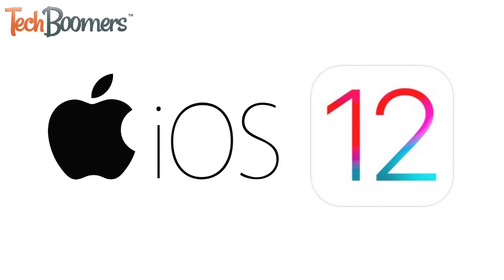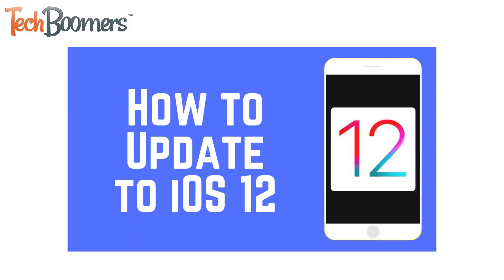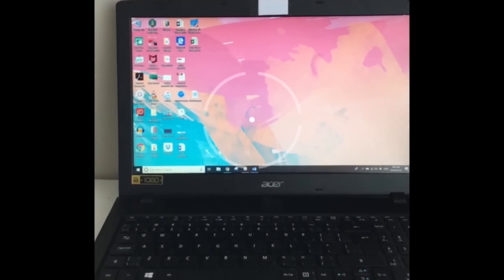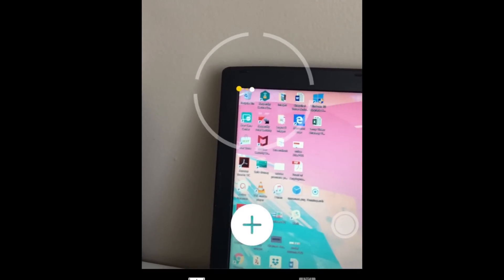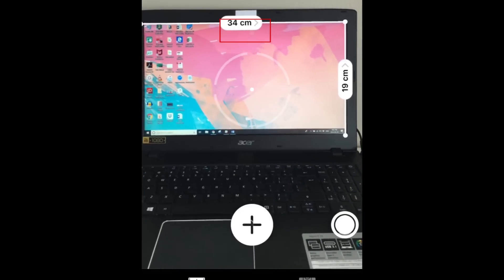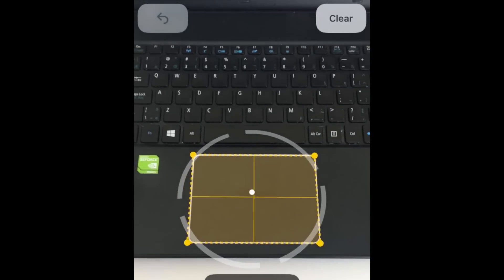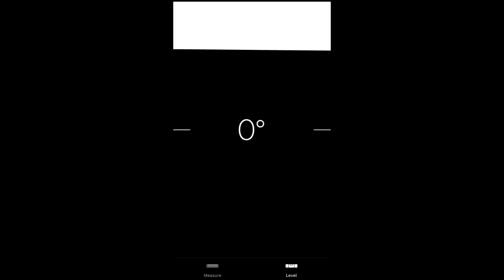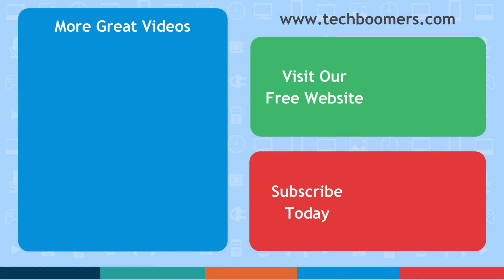How to Use the Measure App in iOS 12 – Who Needs a Ruler?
With the iOS 12 update, there’s a new app that comes built in on iOS devices called Measure. This app is like a ruler built right into your phone! Watch this video to learn how to use the Measure app to measure length and dimensions, as well as the level feature.

If you haven't updated your device yet, learn how to get iOS 12 with our tutorial

Open the Measure app to get started. You’ll see some instructions appear on your screen telling you to move your iPhone around so the app can do a quick scan of what’s around you. Move your iPhone around until you see this circle appear on your screen. Move your device around to get the starting point for what you want to measure in the middle of your screen. Tap the plus sign button at the bottom to add a point. If you make a mistake, tap the Undo button in the top left corner to try again. Then move your iPhone over so that the end point of the line you’re measuring appears in the middle of your screen, and tap the plus icon again to end the line. You’ll then see a measurement appear along the line you created. You can create multiple line measurements at the same time if you’re trying to measure dimensions of something. Tap a measurement to see conversions to other units of measurement. Tap Clear in the top right corner to clear all your measurements and start over.

The app can automatically detect rectangles. If you move the camera over a rectangle, you’ll see an orange outline appear around it. Tap in the middle of the outline to quickly get measurements for the length and width of the rectangle at the same time.

Besides measuring length, you can also use this app as a level tool. Tap Level at the bottom of your screen to switch to level mode. You can use this feature with your device vertically or horizontally. Set your device on top of something you’re trying to get level, like a picture frame or shelf. When you tilt the device, it’ll tell you how many degrees you are away from being level. Once it’s level, your screen will read 0 and the background will turn from black to green.